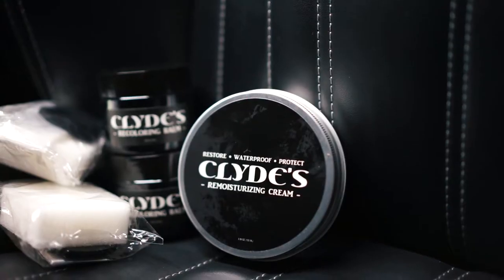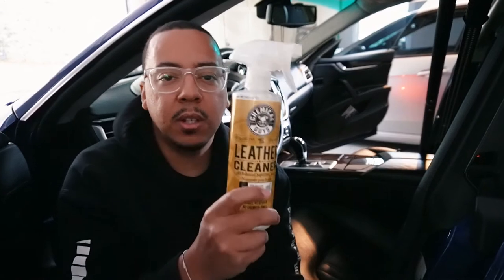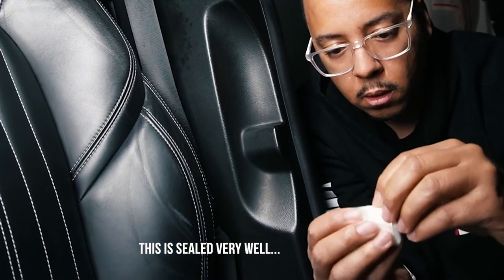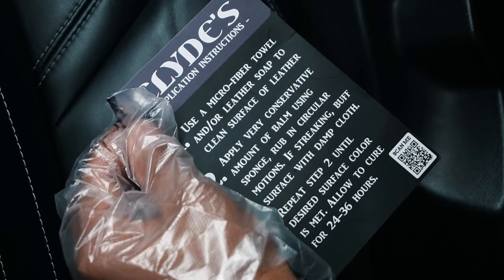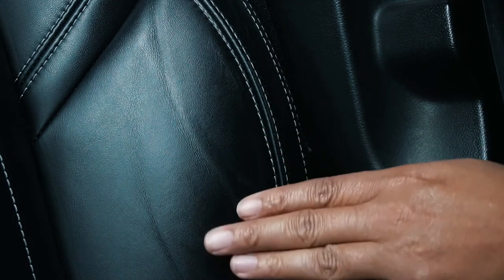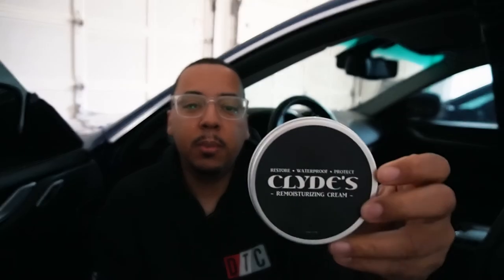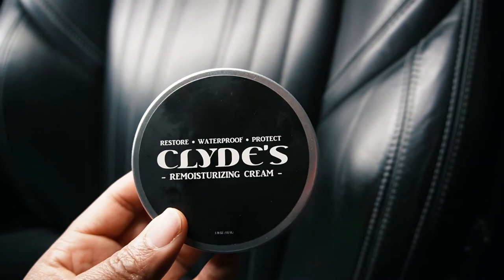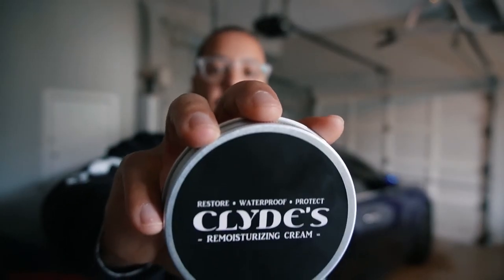How are Clyde's Leather Products?: Using Clyde's Recoloring Balm and Leather Protection Cream!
If you have leather seats in your vehicle then you know it sucks when the seats start to show signs of aging.  However, you don't have to live with it. Join me as check out Clyde's Leather Company amazing leather recoloring balm and their leather protection cream.

 THINGS MENTIONED IN VIDEO:
Chemical Guys Leather Cleaner
Microfiber Towels

 TIMESTAMPS:
0:00 - What's in the package
1:31 - Prepping seats for recoloring balm
2:55 - How to use Clyde's Recoloring Balm
6:51 - How to use Clyde's Leather Protection Cream